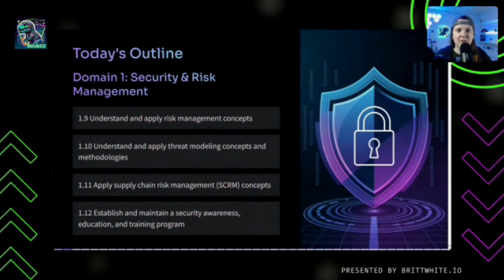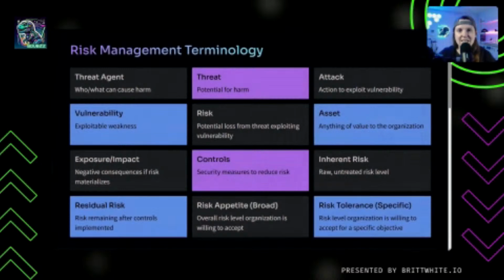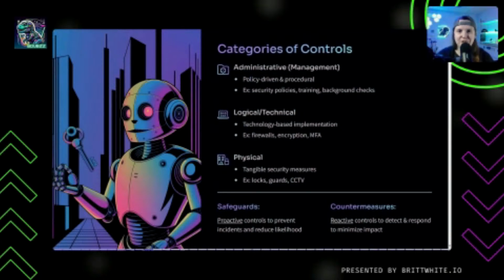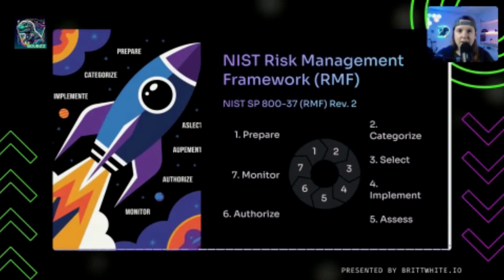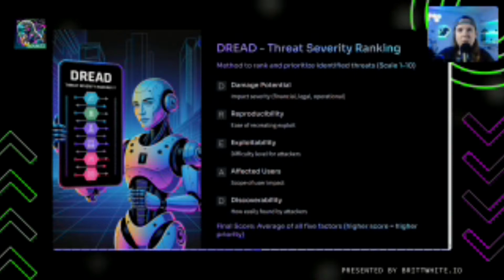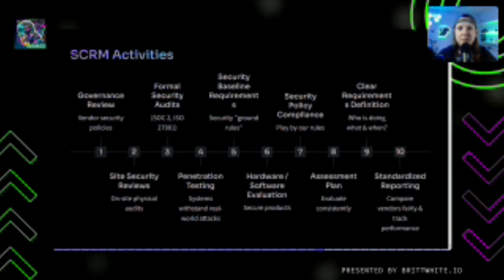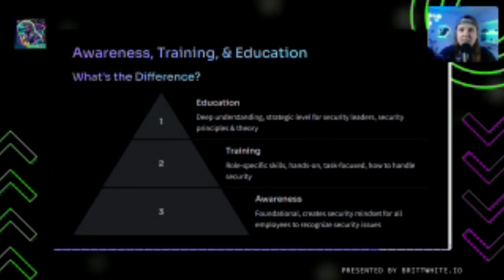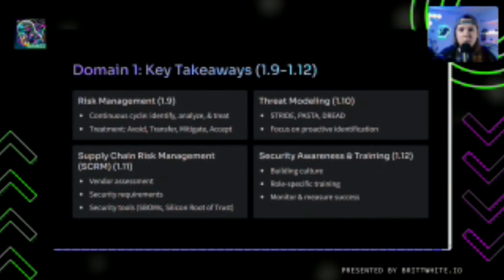Risk Management, Threat Modeling, Supply Chain, Security Awareness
Session 5 completes Domain 1: Security and Risk Management. We will cover the following exam objectives:
- 1.9 Understand and apply risk management concepts
- 1.10 Understand and apply threat modeling concepts and methodologies
- 1.11 Apply Supply Chain Risk Management (SCRM) concepts
- 1.12 Establish and maintain a security awareness, education, and training program

Chapters:
00:00:00 Study Group Intro
00:00:51 Today's Objectives
00:02:18 Objective 1.9: Risk Management
00:03:50 Value, Risk, Treatment
00:05:08 Asset Valuation
00:06:37 Risk Analysis
00:09:47 Key Risk Management Terms
00:11:43 Annualized Loss Expectancy (ALE)
00:14:19 Risk Response & Treatment
00:17:18 Types of Controls
00:20:35 Categories of Controls
00:22:34 Safeguards & Countermeasures
00:23:17 Control Selection & Implementation
00:26:13 Measuring Control Effectiveness (PDCA Cycle)
00:28:23 Risk Management Frameworks
00:32:08 Risk Management Summary
00:32:44 Objective 1.10: Threat Modeling
00:34:35 STRIDE Methodology
00:37:05 PASTA Methodology
00:40:14 DREAD Methodology
00:42:32 Social Engineering
00:44:56 Common Social Engineering Attacks
00:47:33 Mitigating Social Engineering Attacks
00:48:54 Threat Modeling Summary
00:49:38 Objective 1.11: Supply Chain Risk Management (SCRM)
00:51:37 SCRM Key Activities
00:53:57 Major Supply Chain Risks
00:55:07 Supply Chain Risk Mitigations
00:56:59 SLR, SLA, & Reports
00:58:50 SCRM Review
00:59:49 Objective 1.12: Security Awareness
01:01:13 Awareness, Training, Education
01:03:24 Effective Training Methods
01:05:05 Prioritizing Training Topics
01:07:28 Evaluating Training Effectiveness
01:08:30 Key Security Training Metrics
01:10:03 Security Awareness Summary
01:13:08 Session Conclusion